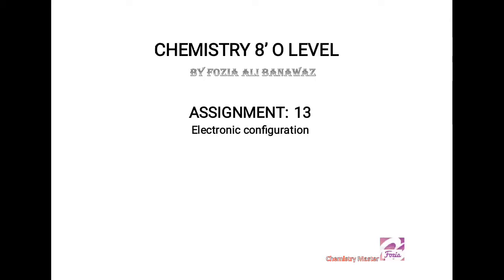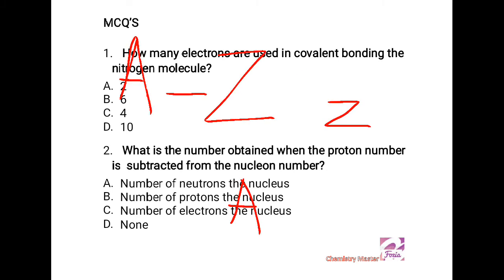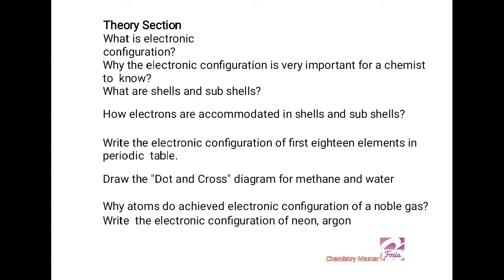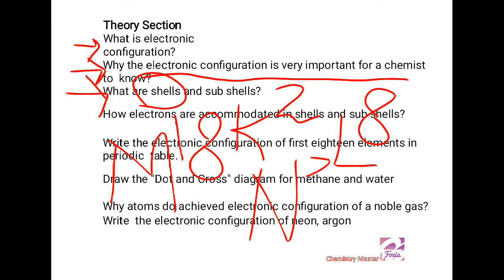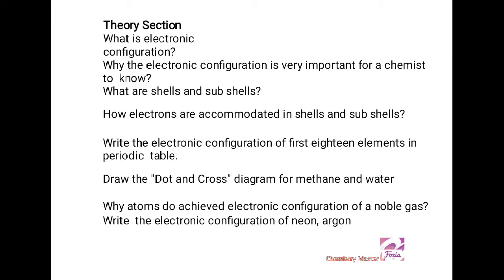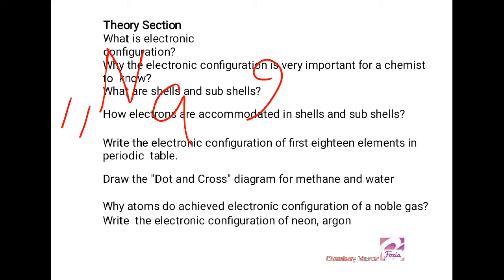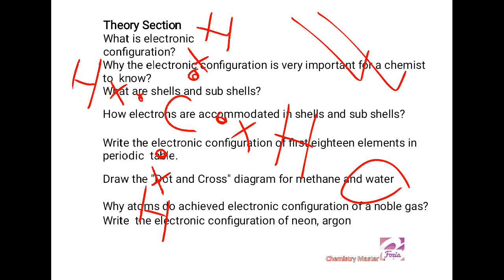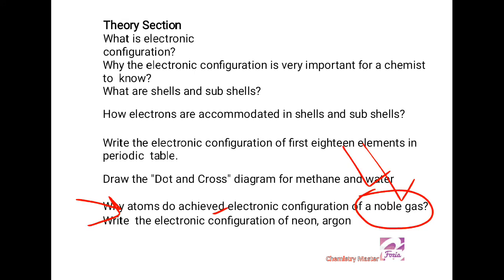GCE O Level Chemistry Worksheet 13